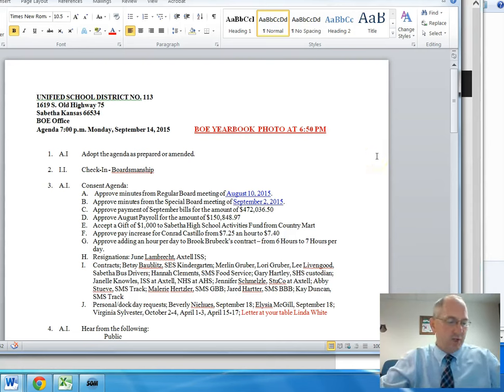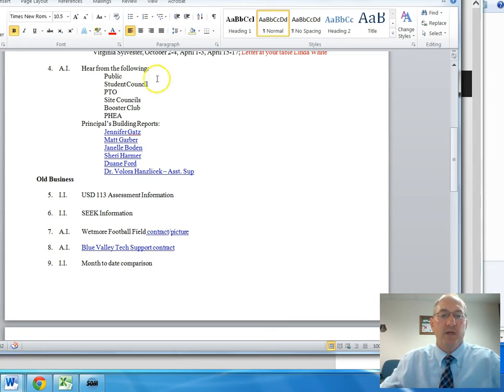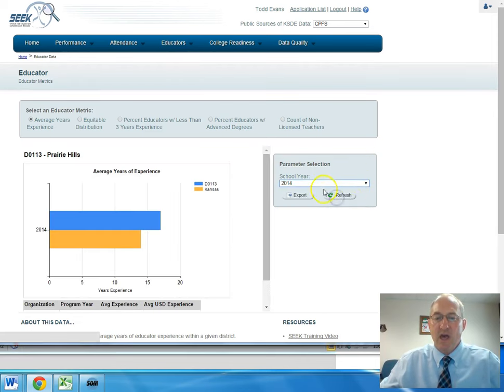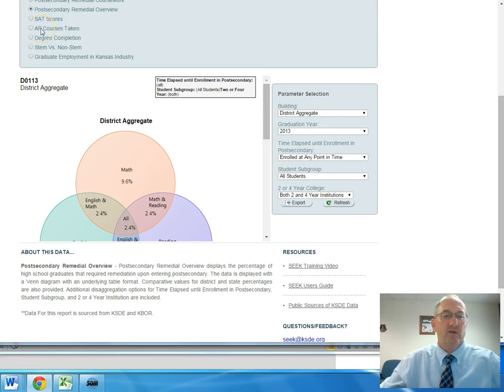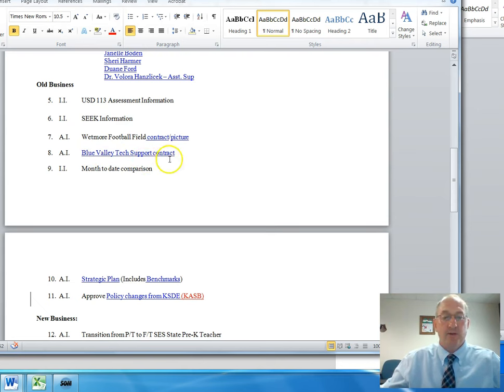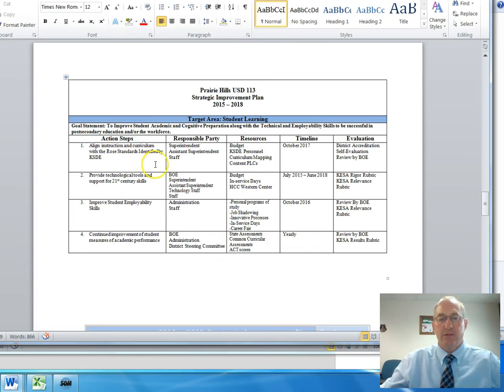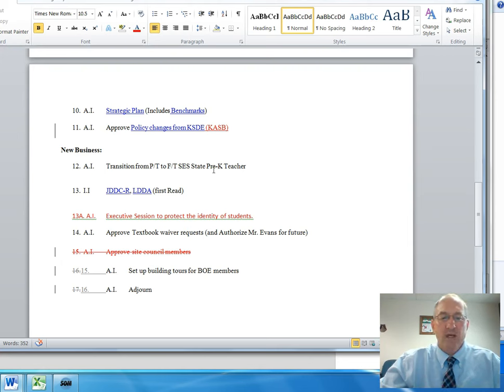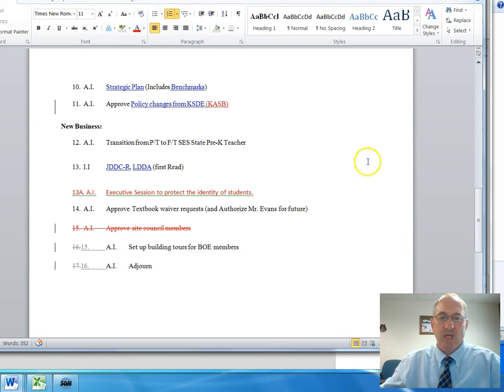9 14 15 Summary